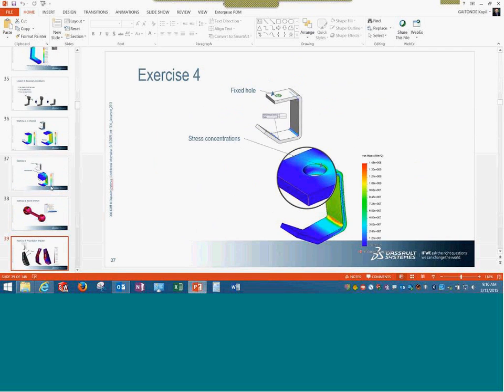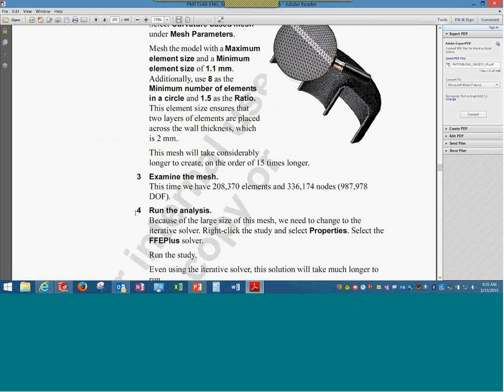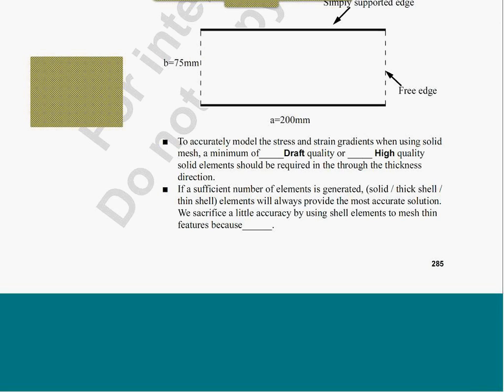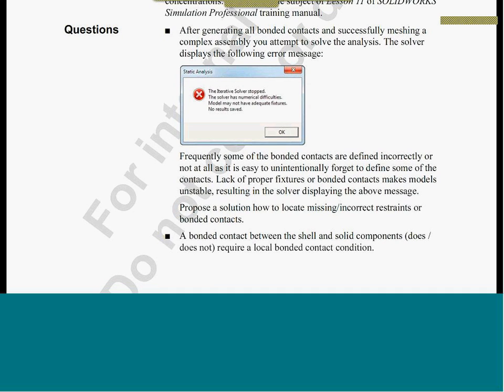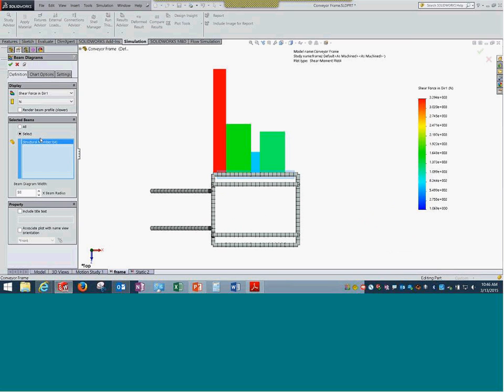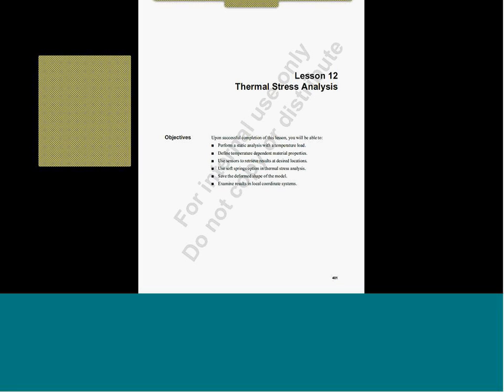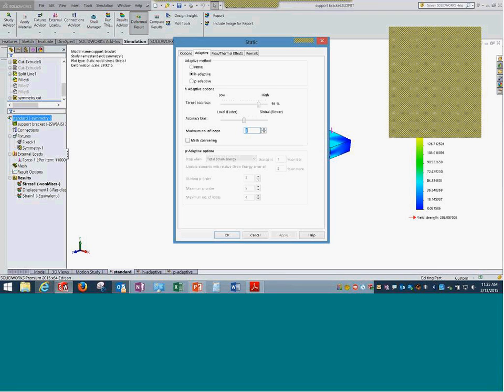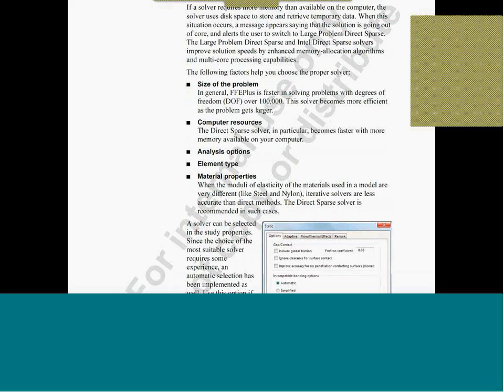2015 Day 3 Simulation Lesson 6 to 14